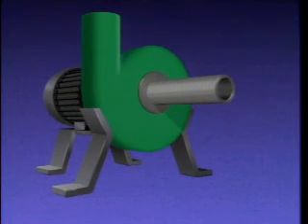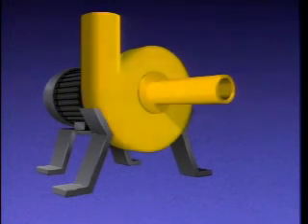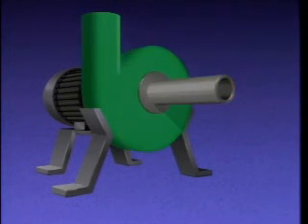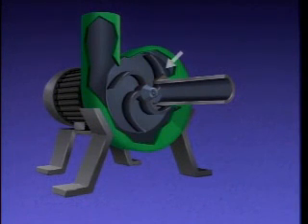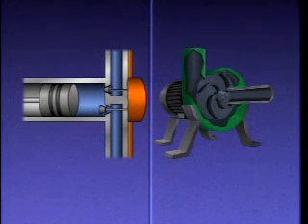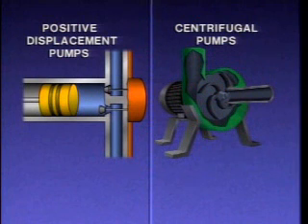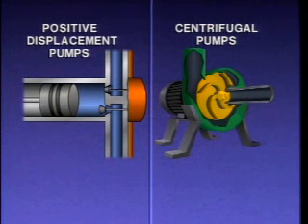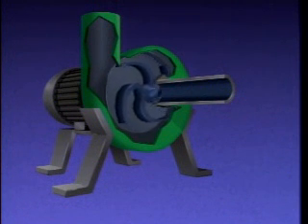What are the different types of pumps?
in this video we will describe What are the different types of pumps?
and their working principles,applications,uses in oil and gas industry

 centrifugal and positive displacement pumps, classification
types of pumps lecture,name different types of pumps,types of pumps used in water supply,types of pumps used in water treatment,types of pumps used in thermal power plants
types of pumps used in construction

types of pumps with specification,types of pumps with details,types of pumps YouTube,types of pumps,General Purpose Pumps